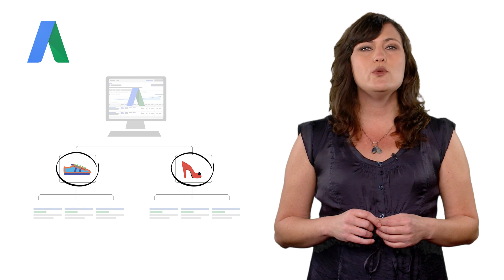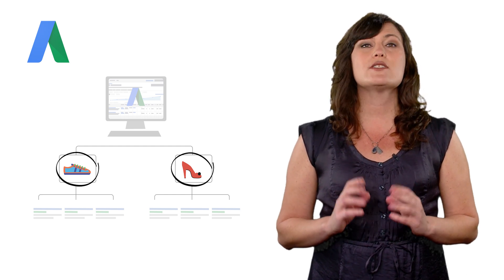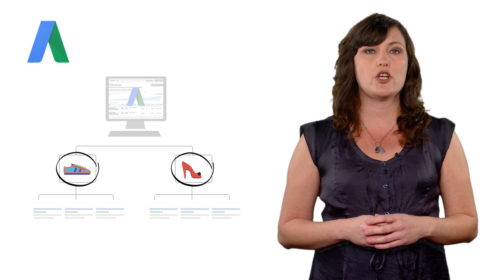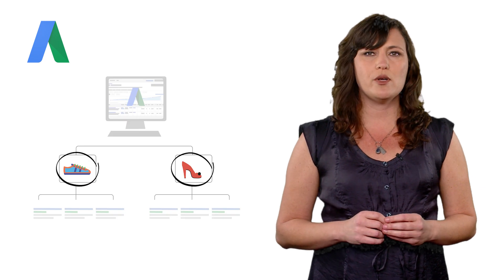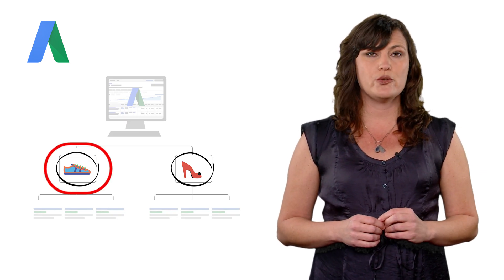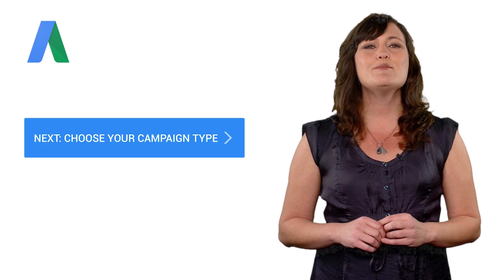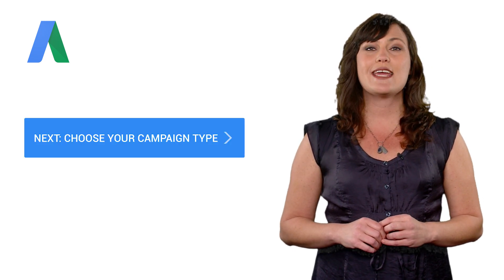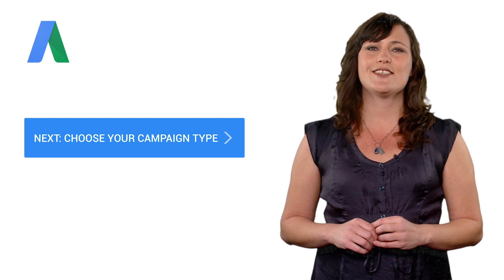AdWords tutorial from Google - Step 2 : Define your marketing goals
blog.google/technology/ads/new-advertising-brands/

Once you know what you want to achieve with your ad campaign, you'll find it much easier to decide which AdWords features can help get you where you want to go.
Links
Continue to Step 3: Choose your campaign type
If you manage a Google Ads account with a lot of keywords and ad groups, bulk uploads are an easy way to manage changes to your campaigns.